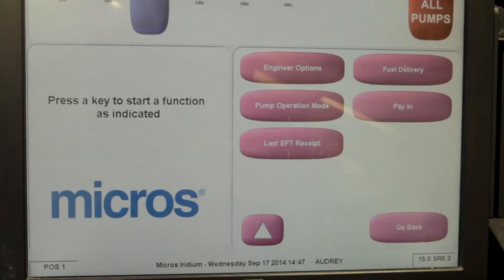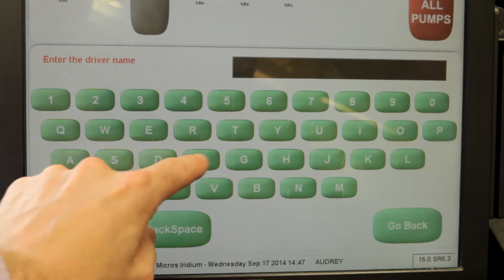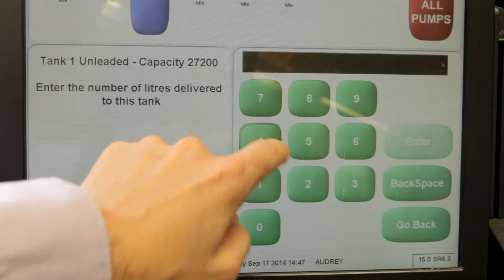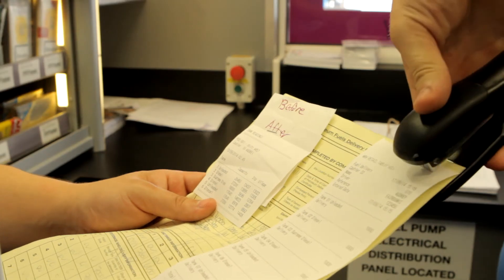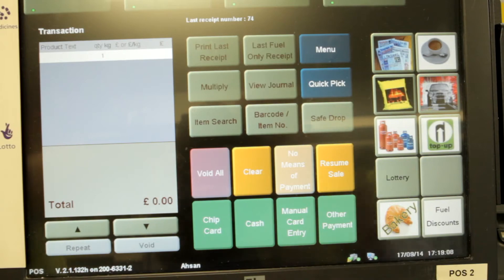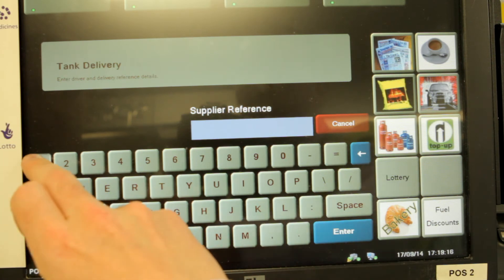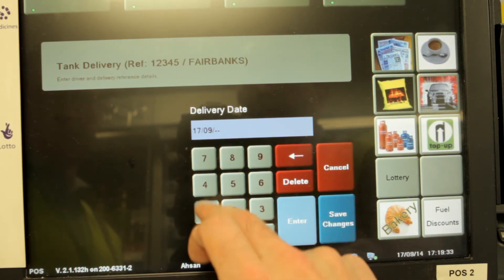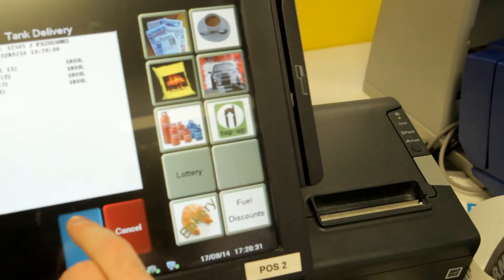A guide for MRH sites only - How to confirm your deliveries on the POS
Fairbanks tutorial video for MRH site managers - presented at the 2014 MRH Conference.